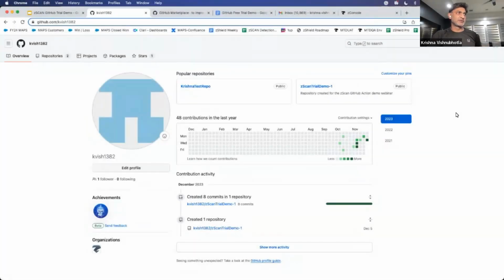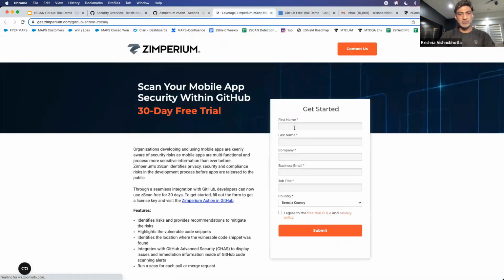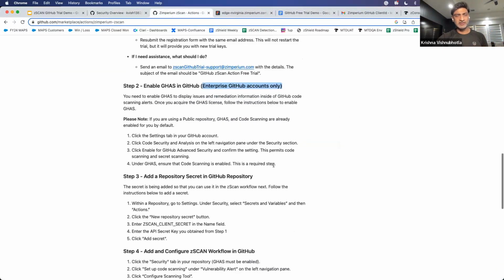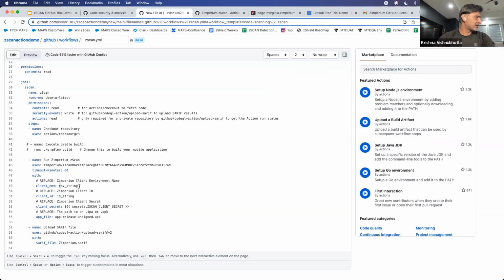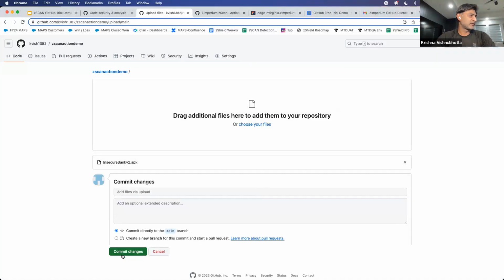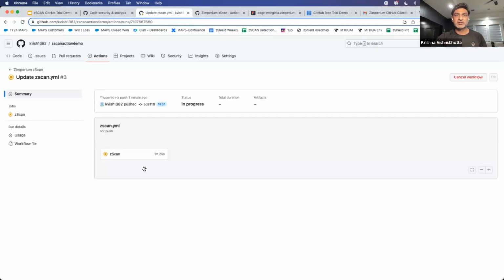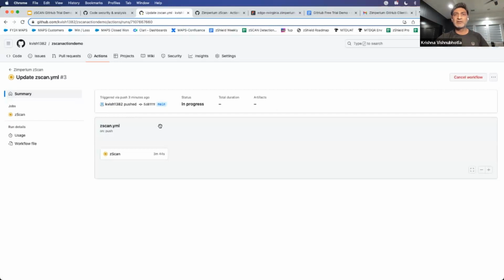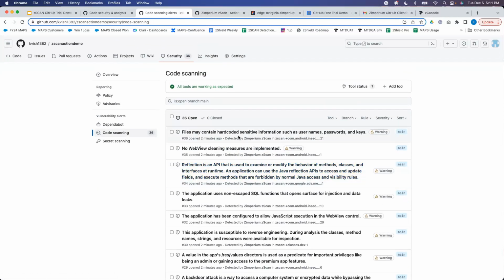GitHub and zScan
Easy GitHub Integration: Easy 5-minute setup using the zSCAN Github Action for streamlined security checks.
Findings That Matter: Static and Dynamic analysis to identify critical security, privacy, and compliance risks.
Actionable Findings: Each finding has a detailed description, code snippets, locations, and recommendations